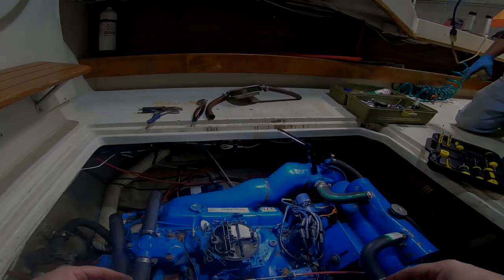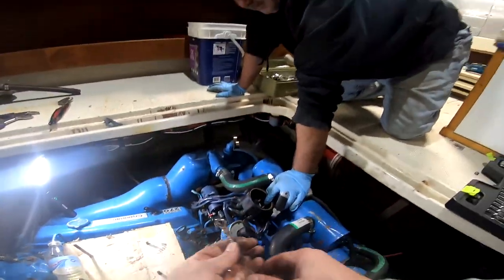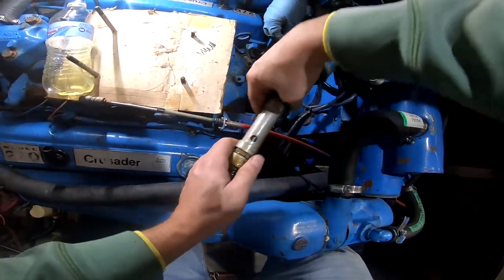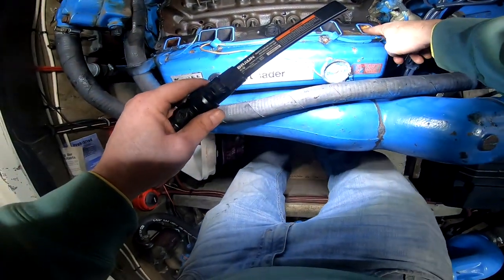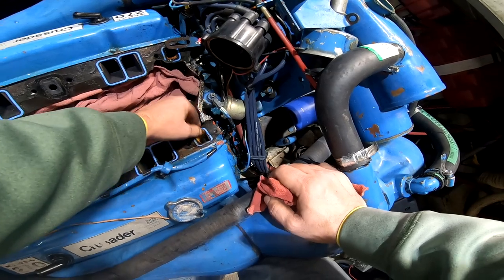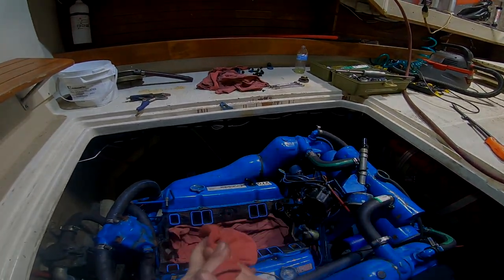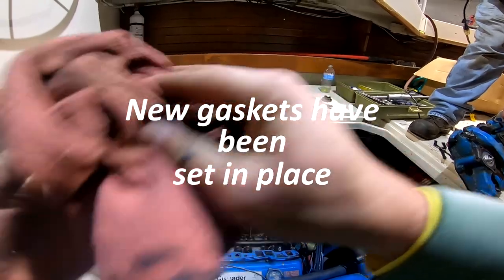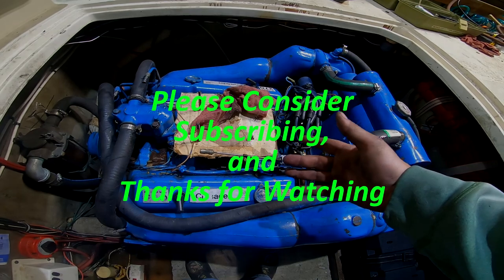Charter Boat Intake Removal / Gasket Replacement / Re-Install / Crusader 270 Engine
Over the past season a small oil leak was discovered on my starboard side motor on the inboard rear side.  In this video we remove the intake, replace the damaged gasket and put everything back together into specs.

To view our carburetors being re-built check out Lakeland Auto and Marine's YouTube channel.  If the video is not up yet it will be shortly.  Link to their channel below.